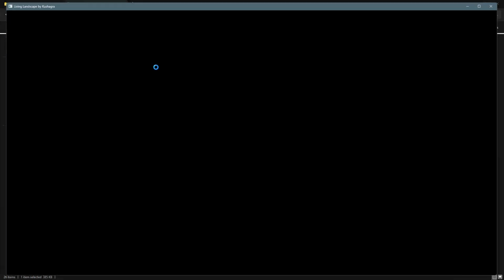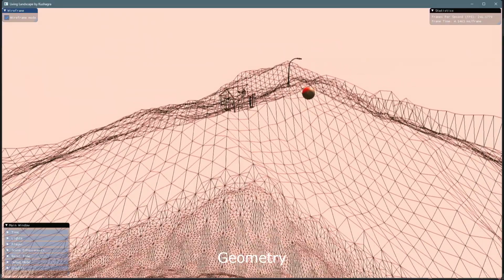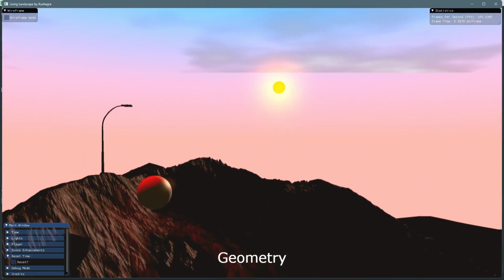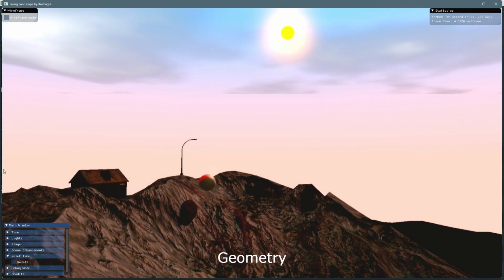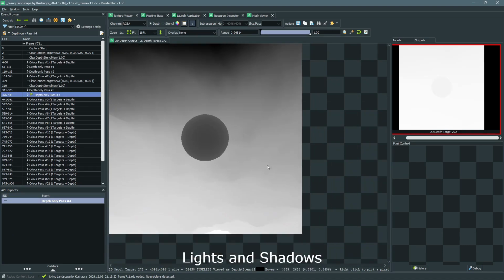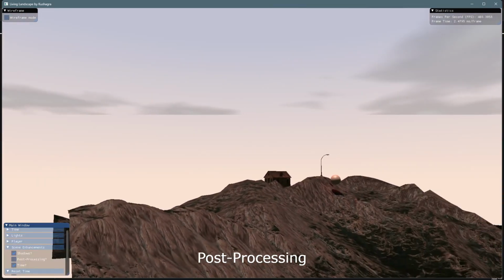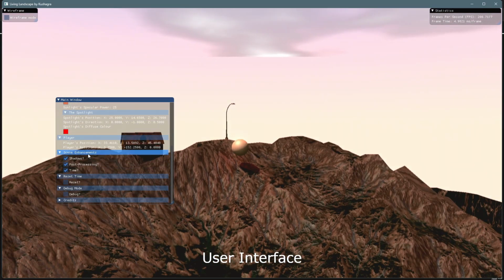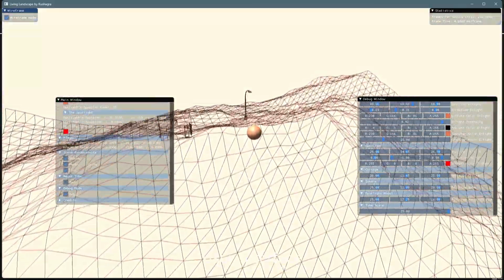Living Landscape: A DirectX11 Application | Kushagra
The demonstration video for the project titled "Living Landscape", this video is being used in my portfolio.